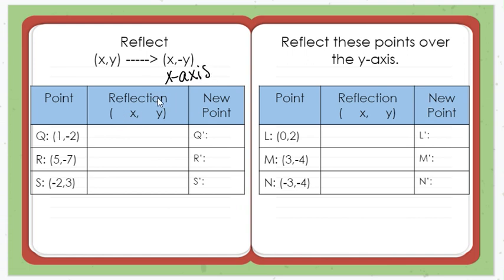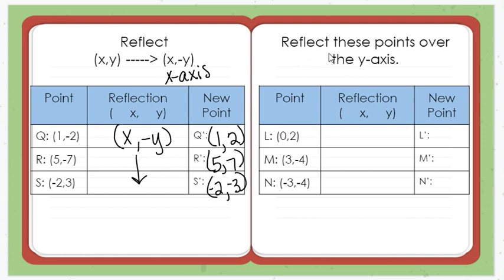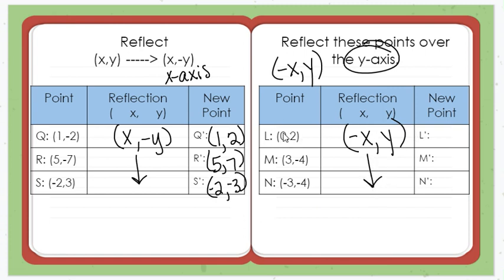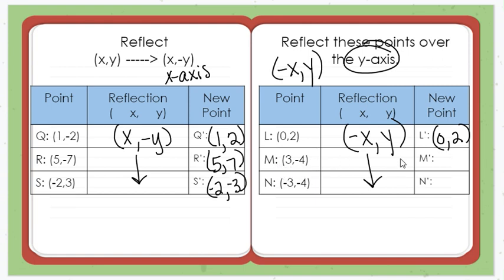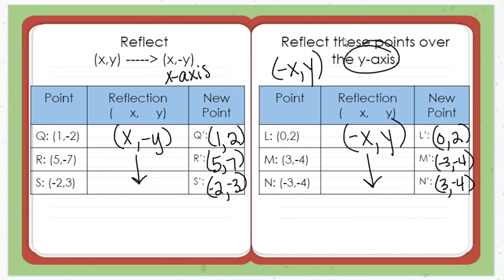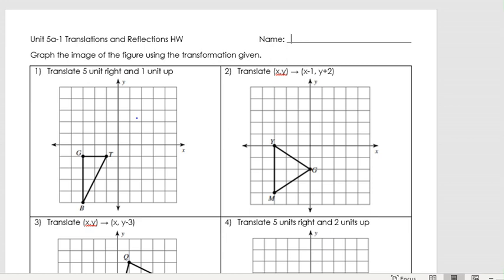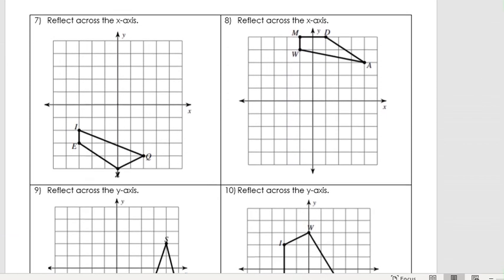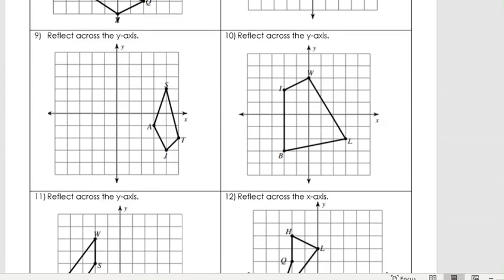5A.1 Reflections Video 3